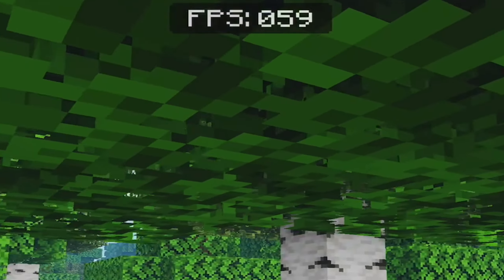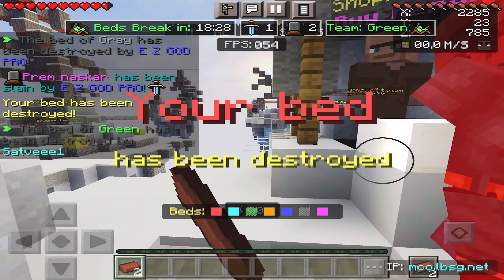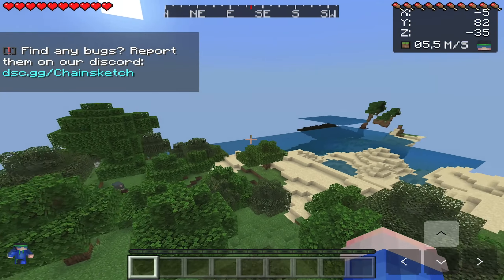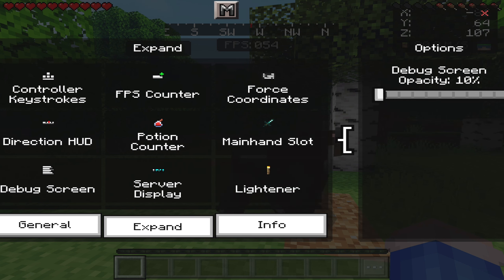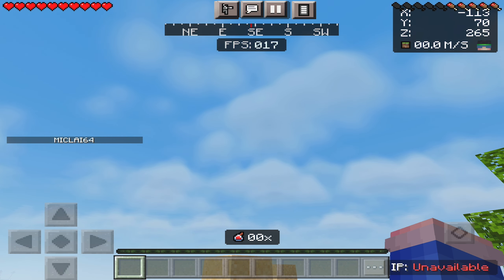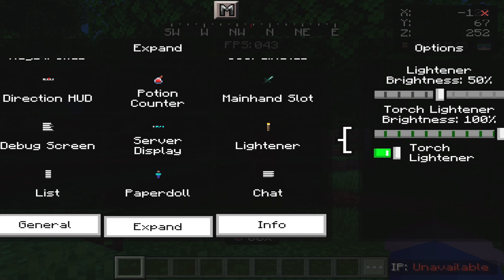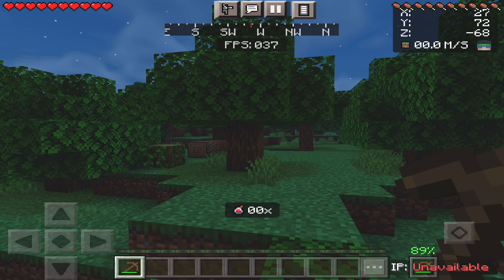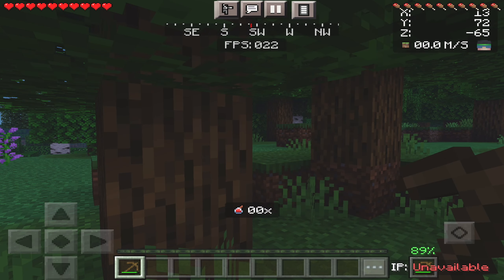MCPE 1.19+ Resource Pack (FULL BRIGHT, FPS COUNTER, KEYSTROKES, Debug Screen + MORE) Works on Server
Wow this is amazing! All a resource pack, which means it works with achievements and on servers 🤩 This pack will work on 1.19.30+ iOS, Android & Windows 10 🙌

(Join creators Discord for free and direct downloads)

0:00 Proof it Works
0:15 Save the CREEPER
0:30 Introduction to Resource Pack
0:50 Proof it works on Servers
1:18 How to enable Pack
1:30 Compass Overlay & Coordinates
1:45 How to Use & Enable Features
2:00 Keystrokes
2:15 Accurate Working FPS Counter
2:40 How to Customise Features
3:05 Detailed Working Debug Screen & More
4:00 Bicubic Shader for Render Dragon
3:36 Full Bright & Brighter Torches
5:22 Handheld Details
6:08 How to Download & Install
6:58 Thanks for Watching
7:18 Better Throwing Projectile Animation
7:55 Thanks for Watching AGAIN!